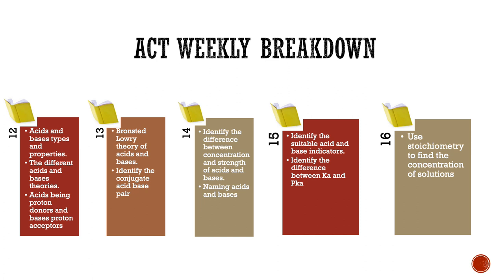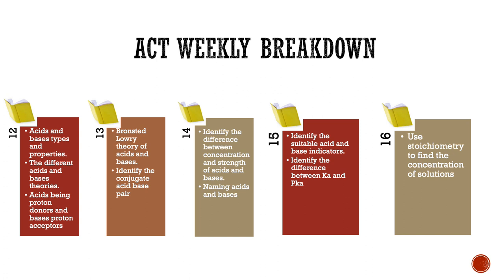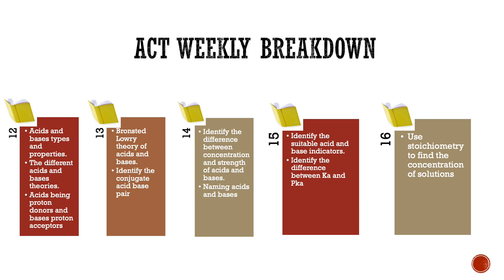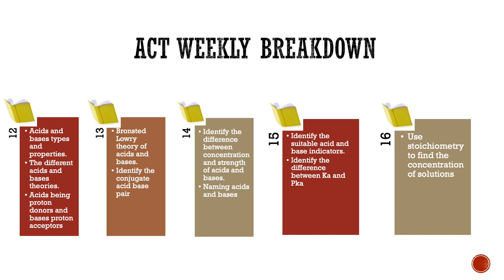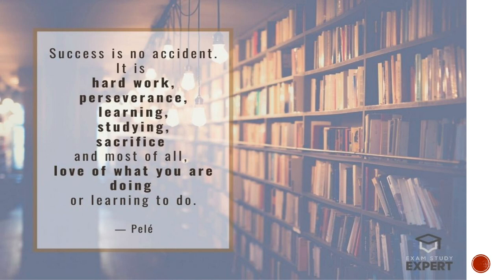W Chemistry Ch2 L4 Stoichiometry - by Ms.Lara M